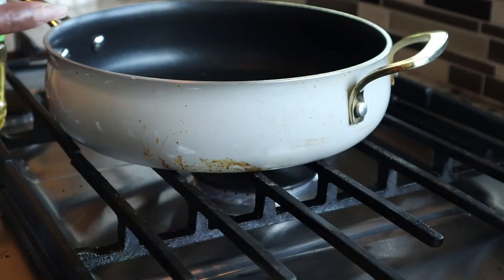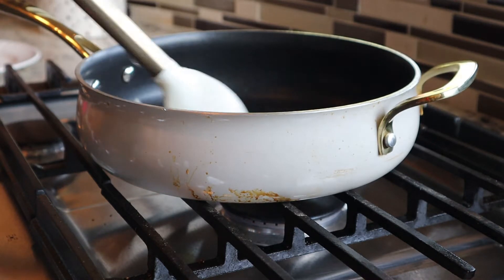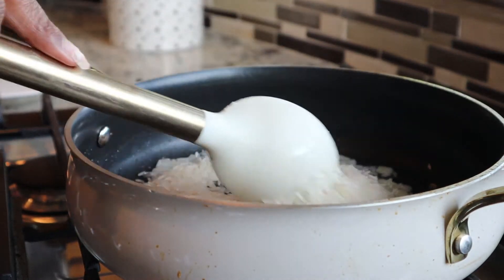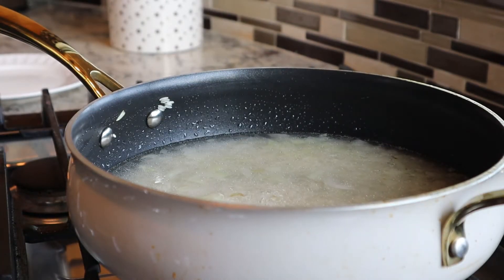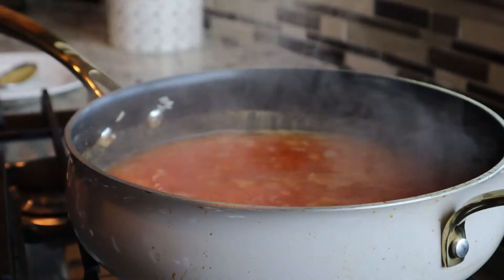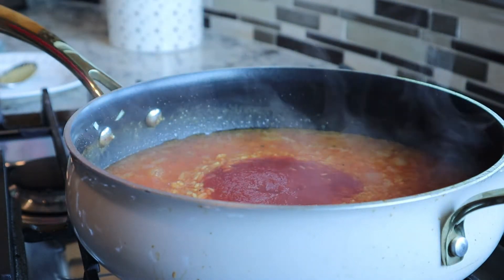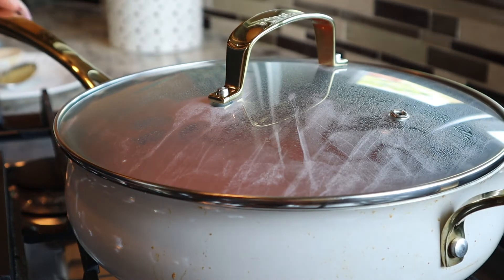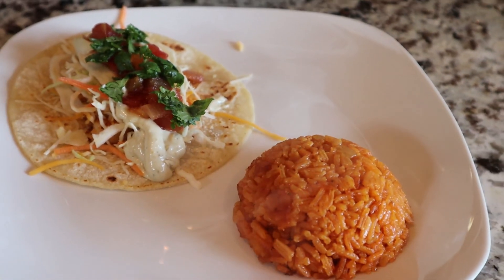How To Make Quick and Delicious Mexican Rice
Want to make some delicious mexican rice? In this video, I will show you how I make a quick, easy and delicious Mexican rice.